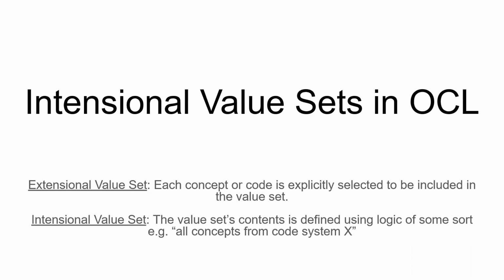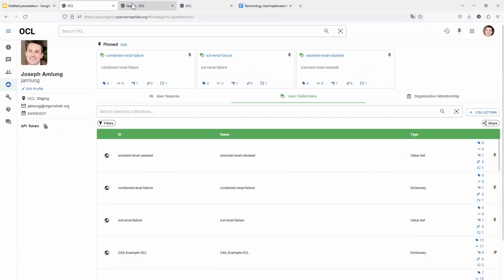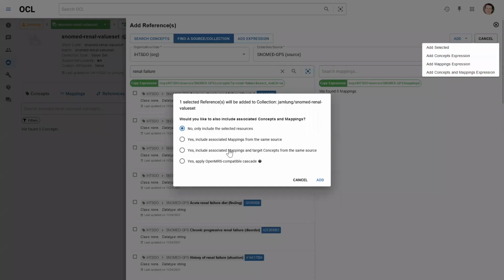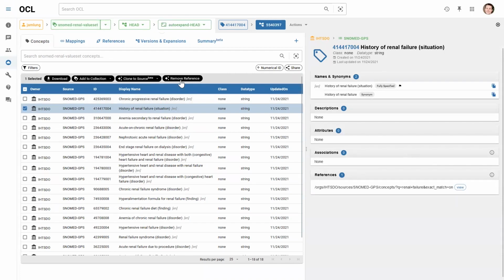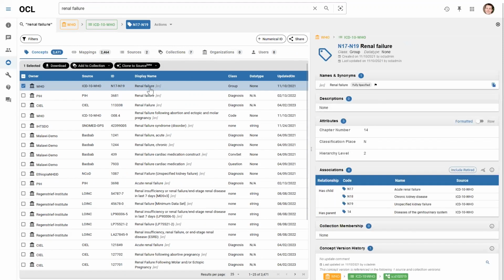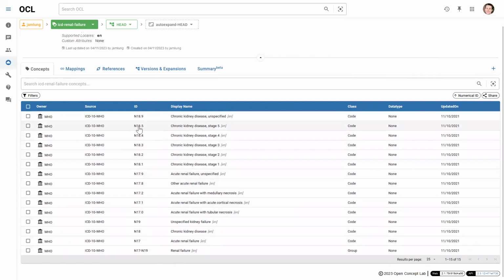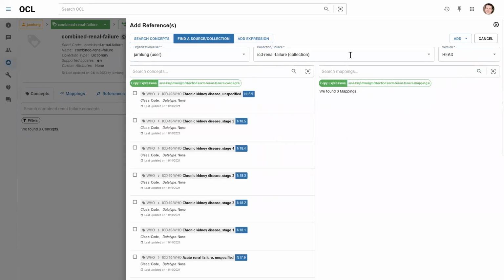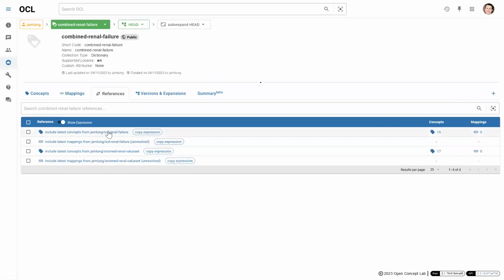Making Intensional Value Sets in OCL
Sometimes, rather than collecting concepts one by one, you want to use logic to build your value set instead. OCL can help with that! Watch how you can create logic-based "intensional" value sets that can speed up your collection management.